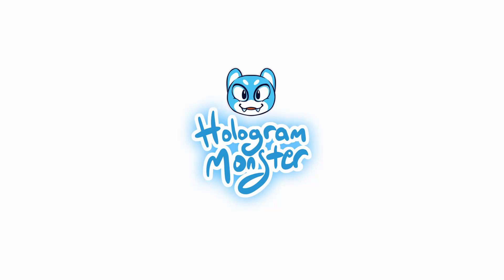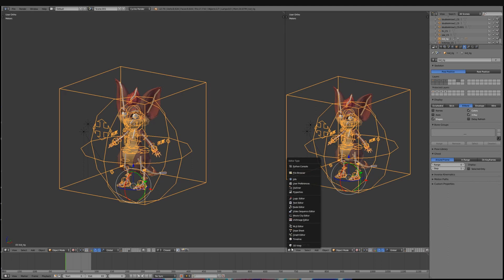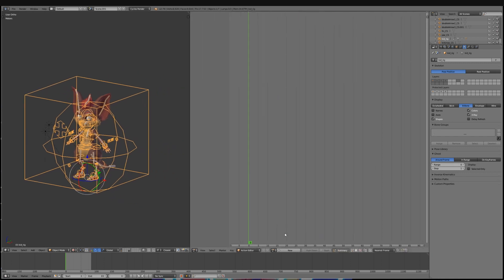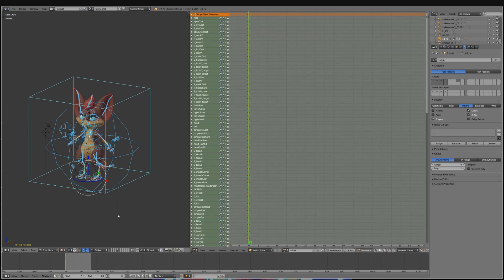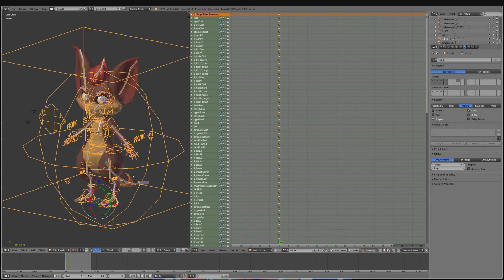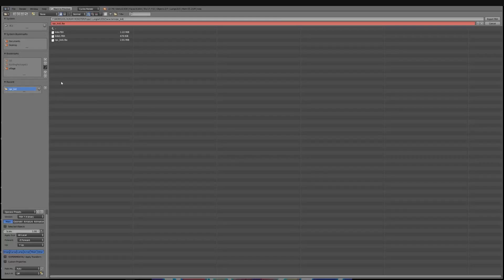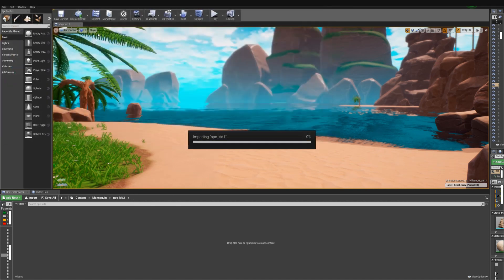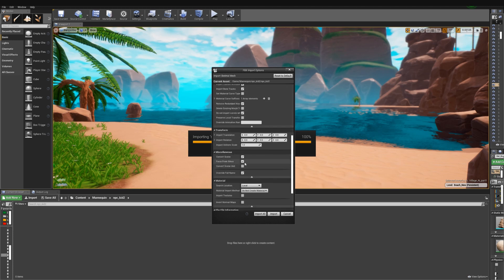Blender to Unreal Engine 4 - Quick Tip - Animation importing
In this quick tip we will see how to export animated character rig from Blender and how to import it to Unreal Engine 4.